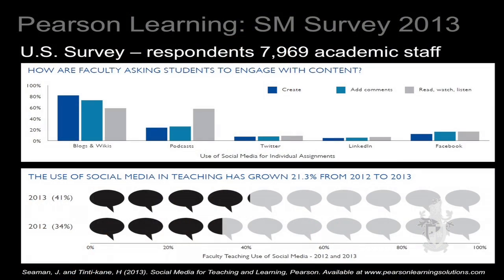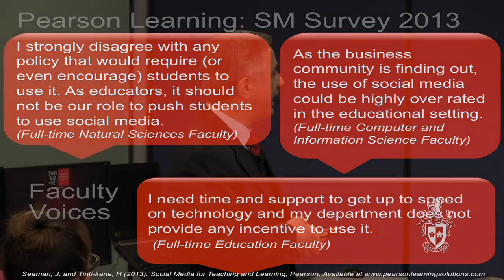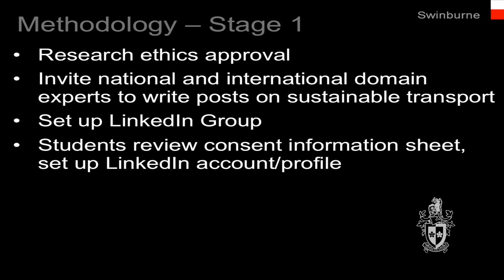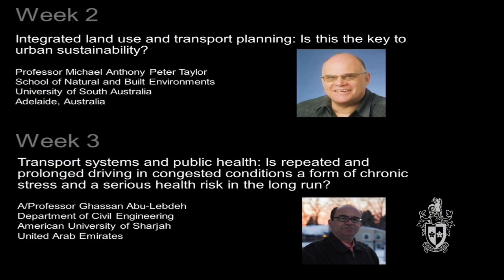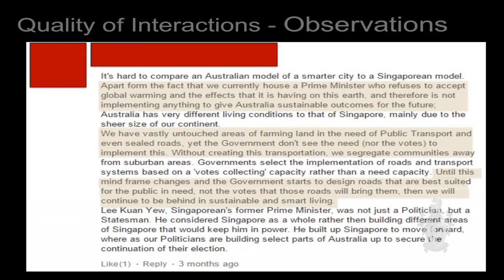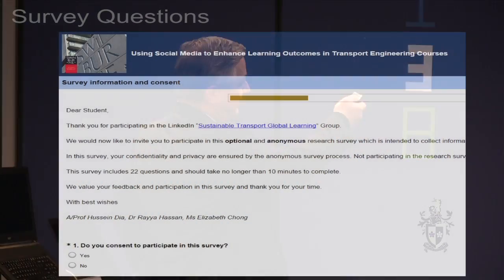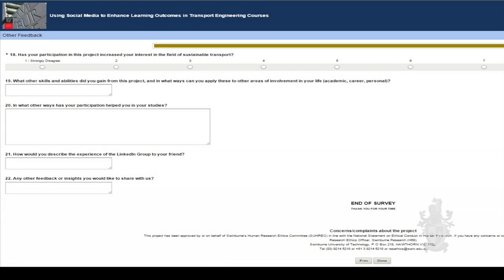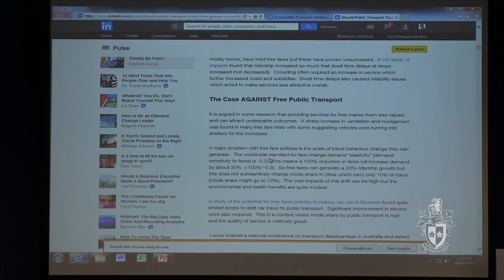Using social media to enhance learning outcomes (Digital Aquarium Deep Dive)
In this episode, Associate Professor Hussein Dia discusses a project, with which he is involved, about the use of LinkedIn to enhance learning outcomes.This video is part of Swinburne's Digital Aquarium Deep Dive series.